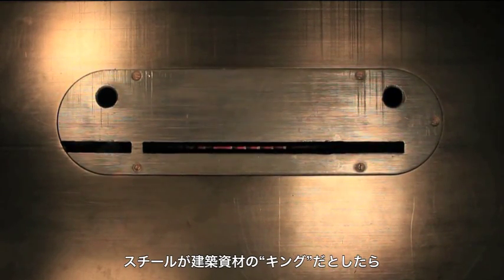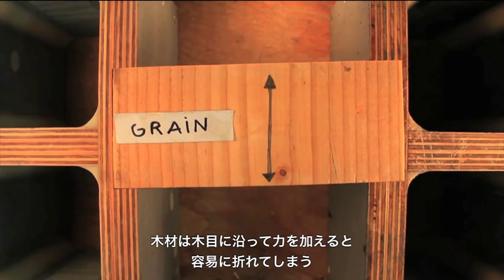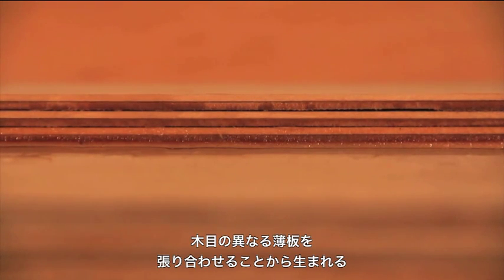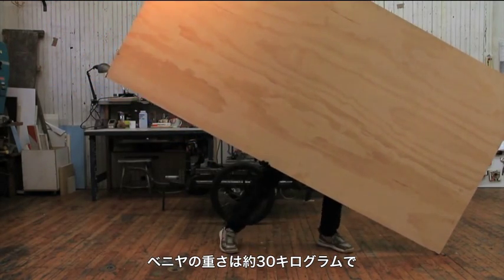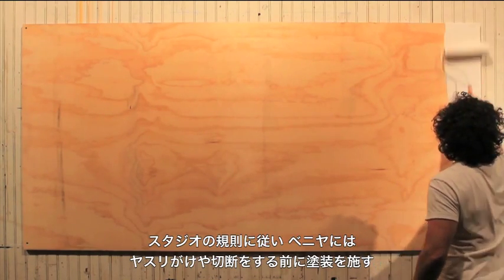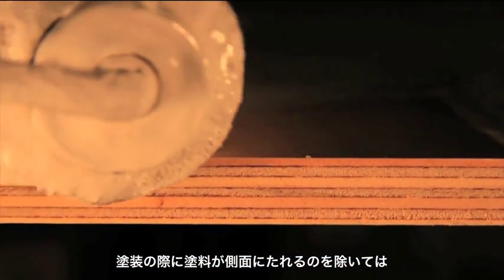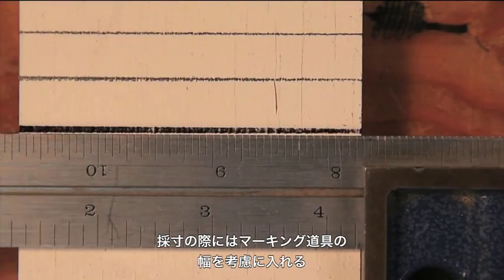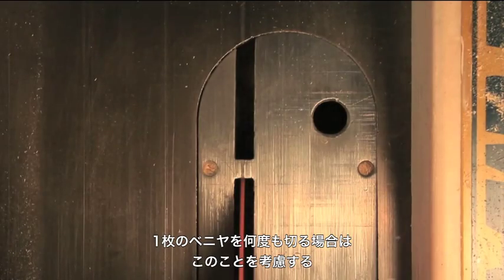Love Letter to Plywood. By Tom Sachs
【Movie】Tom Sachs Special Movie part.2 -- Love Letter to Plywood

先日、NIKEとのカプセルコレクション"Tom Sachs: NIKECraft"を発表した現代アーティスト、Tom Sachs。今日は、今や世界が注目する現代アート界の旗手となった彼の世界観を紐解く、スペシャルムービー3部作の第2本目、『Love Letter to Plywood』を紹介します。
そのタイトル通り、Plywood、つまり、"ベニヤ素材"への愛を込めた今作。彼が生み出すD.I.Y.アートワークには必要不可欠な"ベニヤ素材"に関する、基本的な構造やこだわりの仕様、独自の処理、加工法など、さまざまなポイントが描き出されています。
いかにもアーティストらしいこだわりが凝縮されたコチラのビデオ。みなさまのご感想を、コメント欄よりお聞かせください！
近日中にラスト1本もご紹介しますので、お楽しみに！